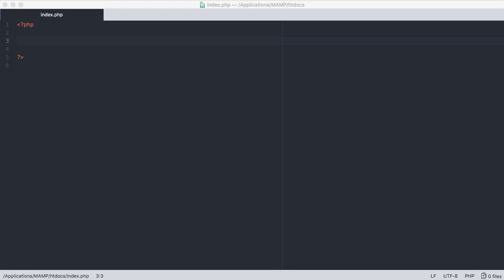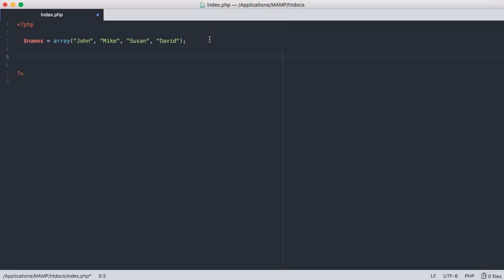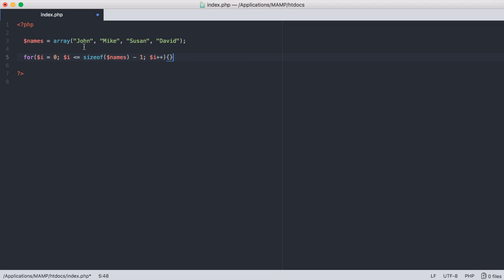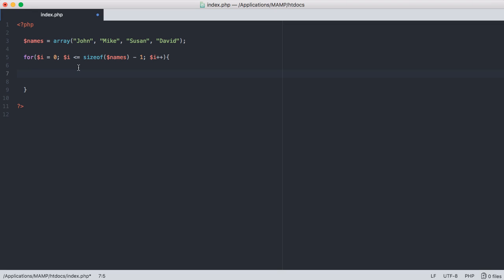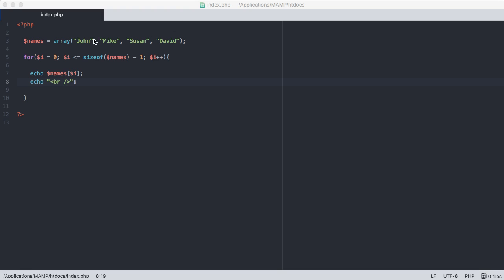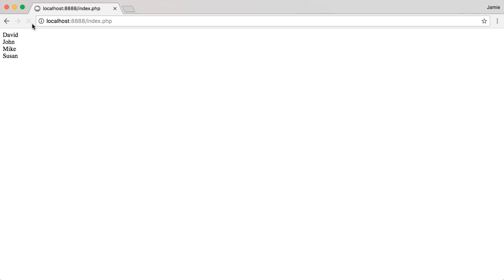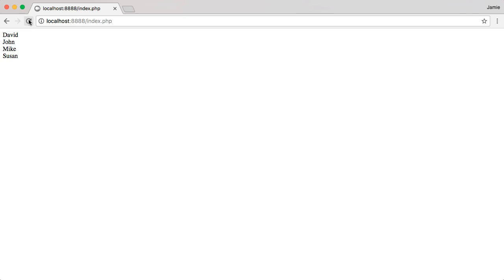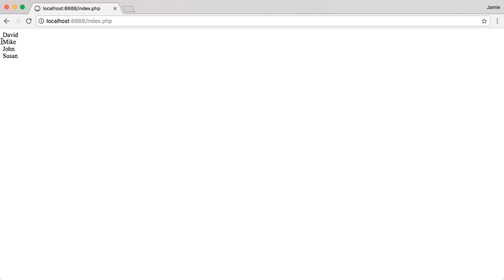PHP Tutorial 14 - Sorting Indexed Arrays